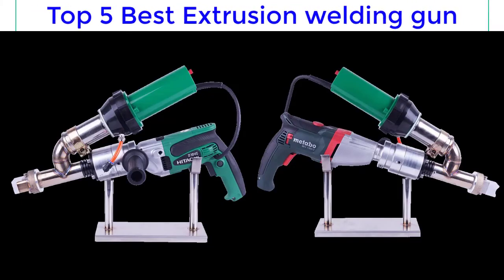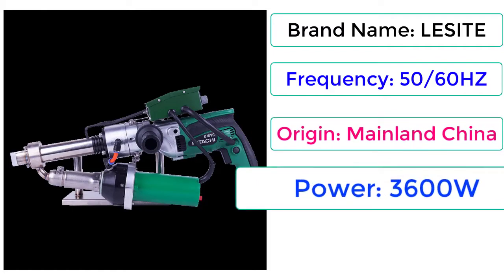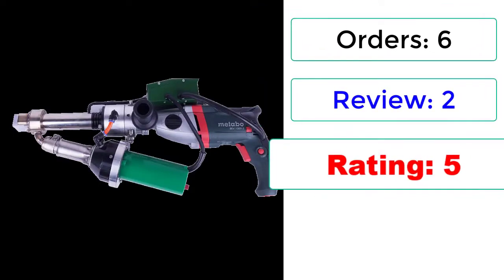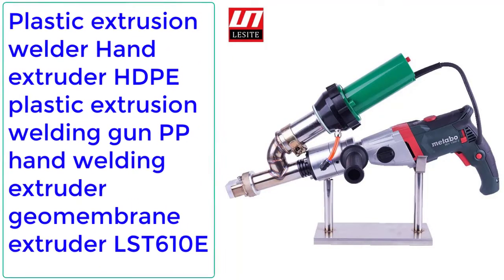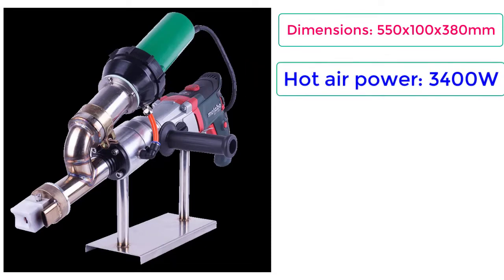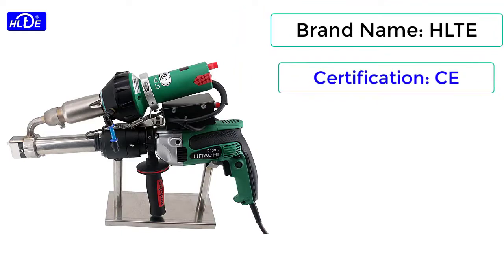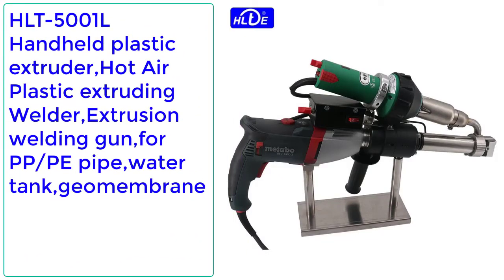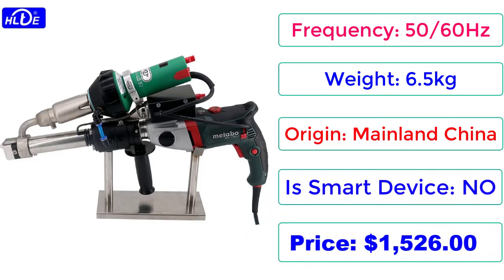New Best Handheld plastic extruder | Top 5 Best Plastic extrusion welder Gun 2022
In This Video, I Listed "Top 5 Best  Handheld plastic extruder on 2022"

5. PLASTIC EXTRUSION WELDER GUN HAND EXTRUDER WELDING MACHINE EXTRUDING GUN for PP HDPE WATER

4. HAND EXTRUSION WELDER GUN EXTRUDER WELDING MACHINE EXTRUDER GUN HDPE WATER TANK WELDING MACHINE

3. Plastic extrusion welder Hand extruder HDPE plastic extrusion welding gun PP hand welding extruder geomembrane extruder

2. HLTE-R100 Handheld plastic extruder,Hot Air Plastic extruding Welder,Extrusion welding gun,for PP/PE pipe,water tank

1. HLT-5001L Handheld plastic extruder,Hot Air Plastic extruding Welder,Extrusion welding gun,for PP/PE pipe,water tank